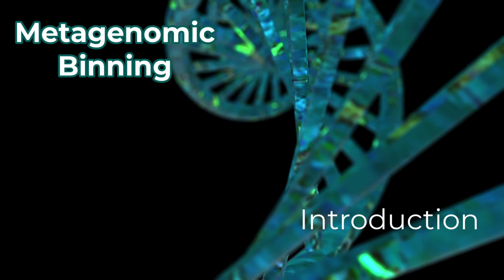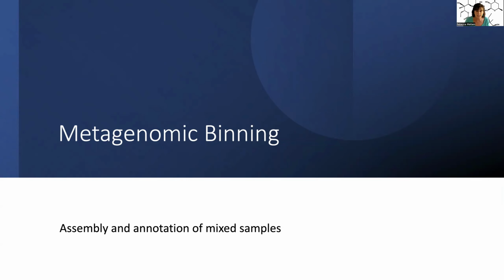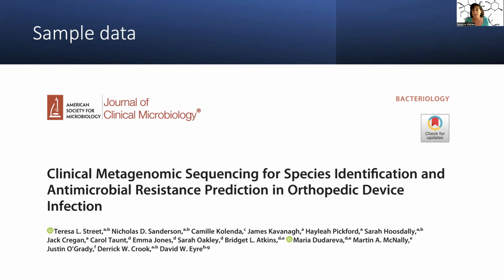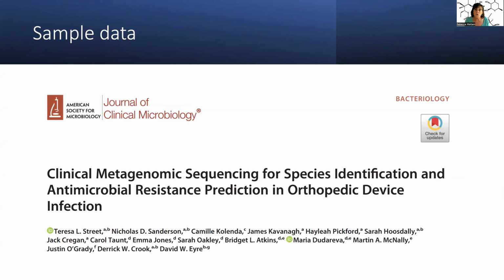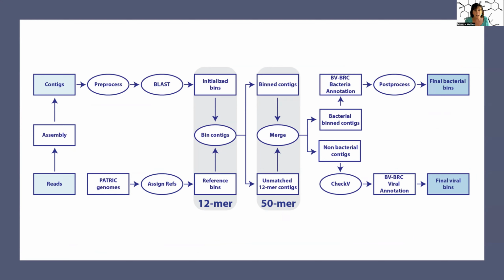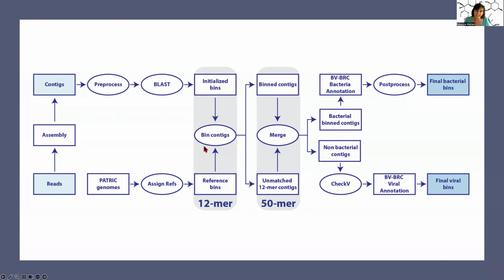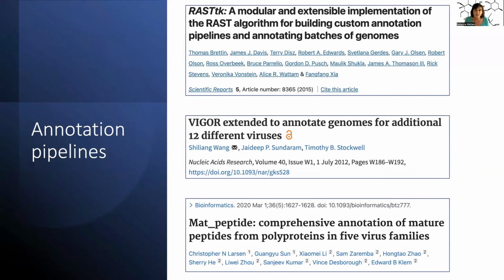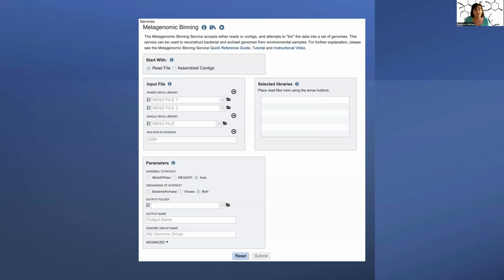Introduction to the Metagenomic Binning service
If you have a contaminated sample, or you are doing metagenomic analyses, BV-BRC has a service that you are going to love!  The Metagenomic Binning service isolates bacterial and viral genomes from mixed samples.  This service accepts reads (long, short, or run numbers from the Sequence Read Archive) or contigs, and it gives you a cornucopia of information on those genomes, including quality estimates and lists of problematic genes.  The annotated genomes are integrated into the BV-BRC resource, where they are available for any downstream analysis.